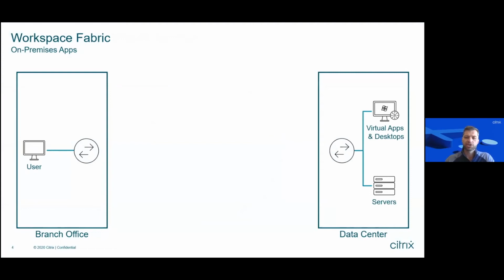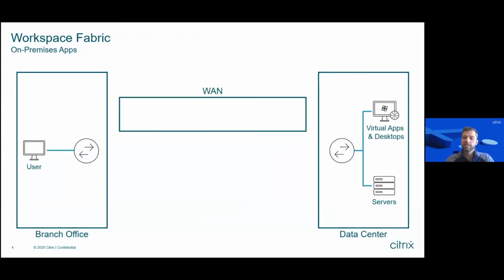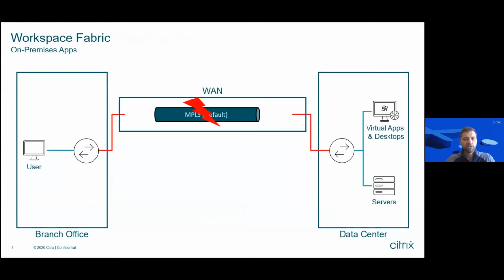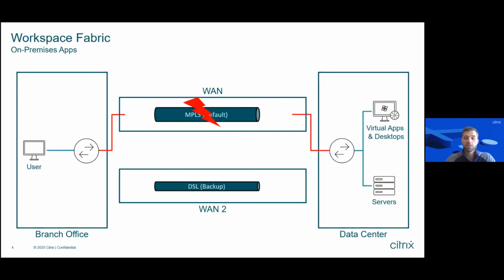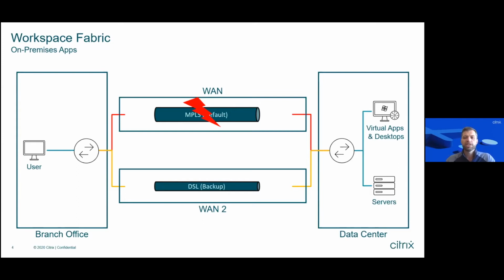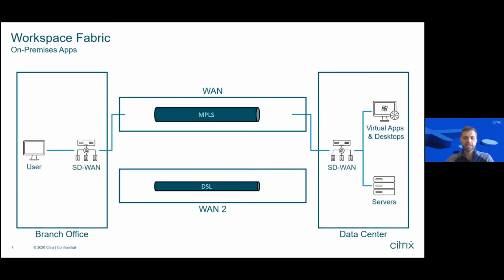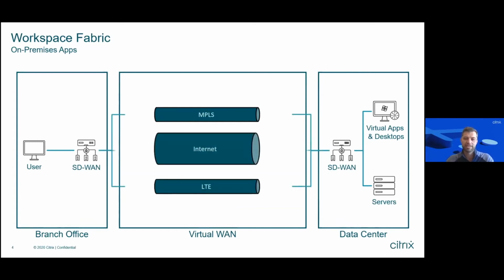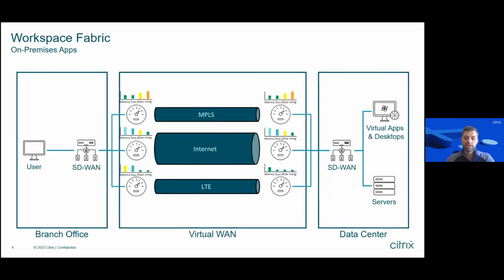Troye and Citrix | Andre Combrinck Key Takeaway 2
Troye and Citrix | Launch Your Business Into The Future | Andre Combrinck Key Takeaway 2